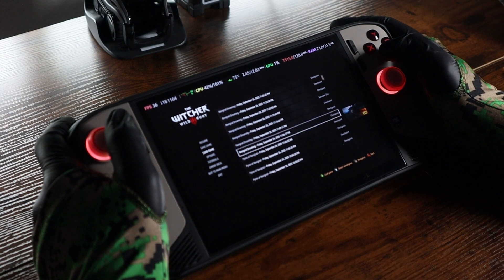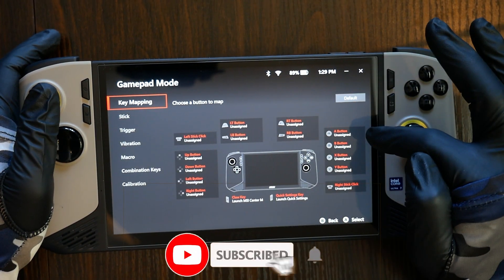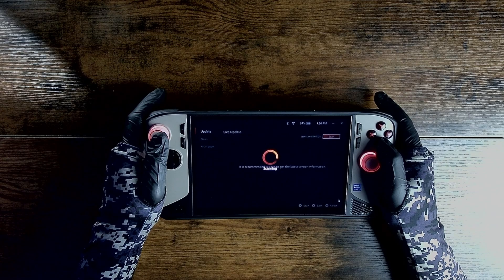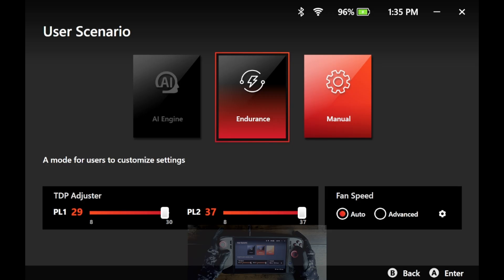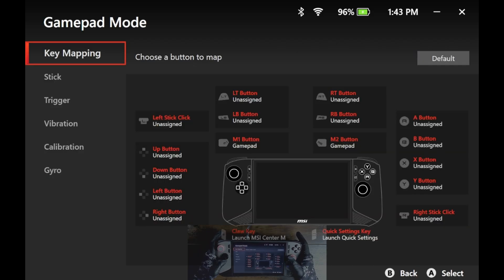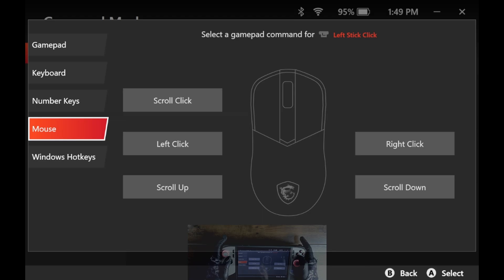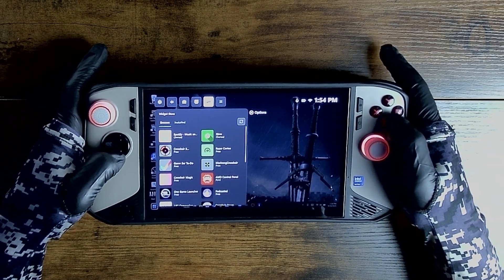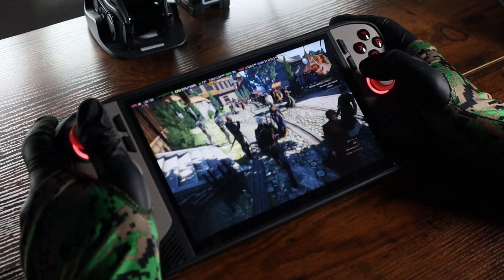Trash to Treasure: MSI Claw 8 AI After the Latest Update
Normal guy goes over the latest updates that pretty much saved this device.

===Time Stamps
00:00 Start
00:28 Intro to MSI Center M
01:10 MSI M Before Update
02:58 MSI M After Update
03:30 Post Update Test
06:11 New Keymapping Feature
08:00 Quick Menu After Update
09:00 In game test
09:43 Dett's Thoughts
10:10 Wish List
11:39 In Remembrance